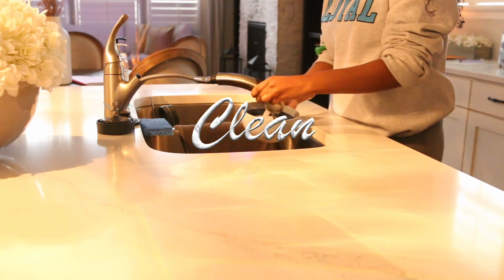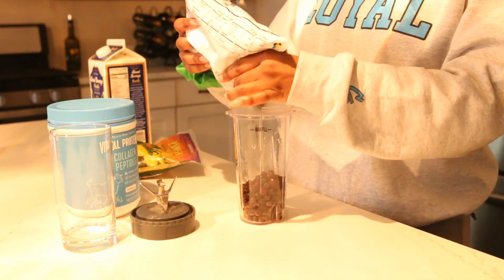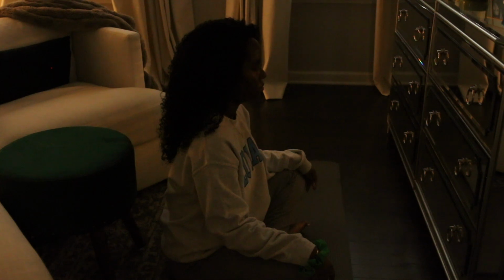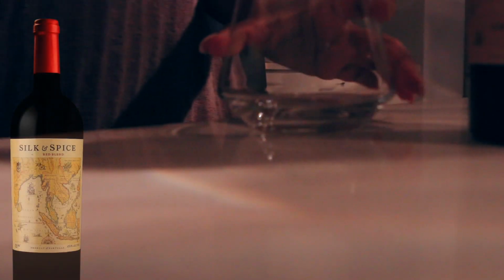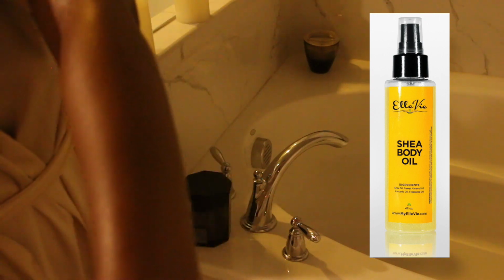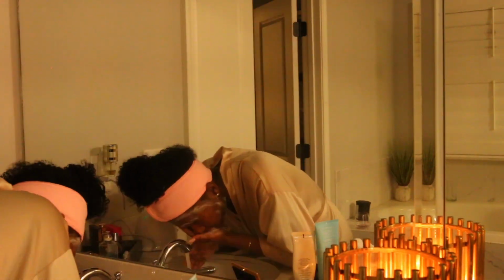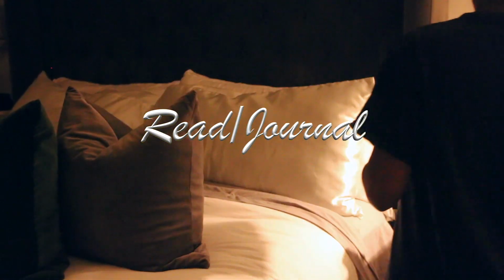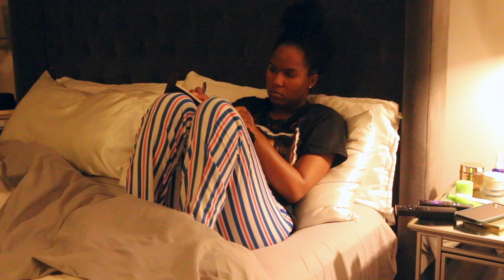Social Distancing Self Care Routine | MIND, BODY, & SOUL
De-stress with me and let's take care of our mind, body and soul! Especially during this time of social distancing.  xo, Kelsey

PRODUCTS MENTIONED:

Iyanla Vanzant Acts of Faith

Alpen Secrets Goat Milk Foaming Milk Bath with Oatmeal

Silk And Spice Red Blend

AmorePacific Treatment Cleansing Foam

Tula Probiotic Purifying Cleanser

Indie Lee Clearing Mask

Kinga Facial Steamer

GlamTwinz Amazon Store:

KelzMurrell
KenMurrell